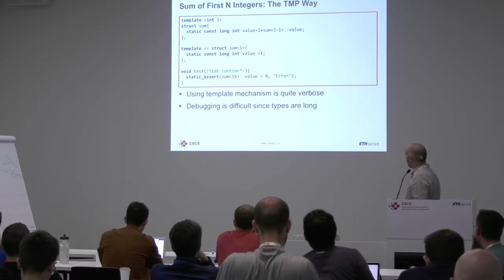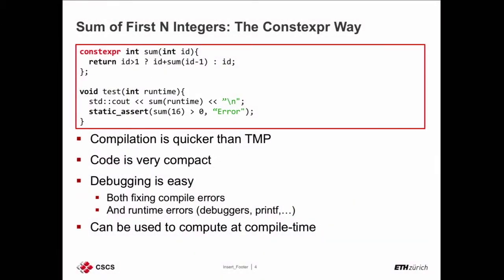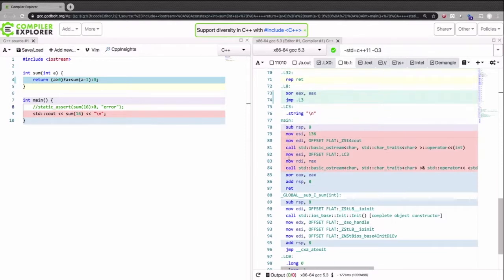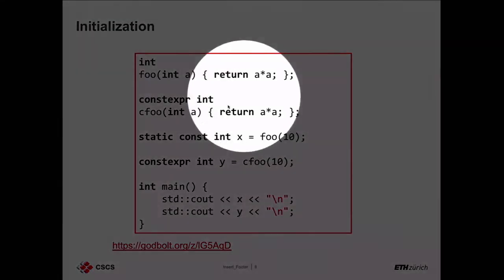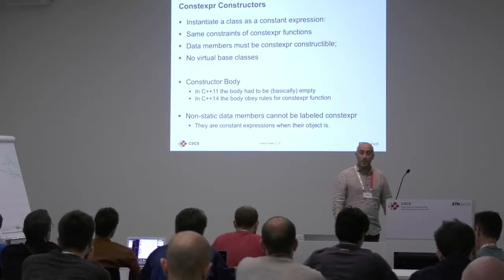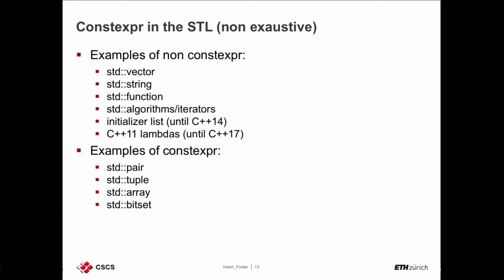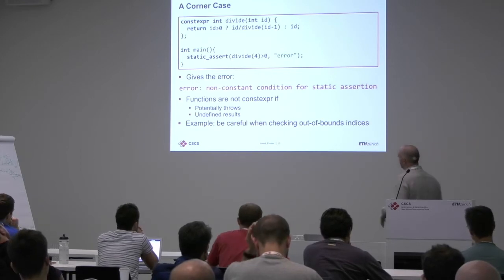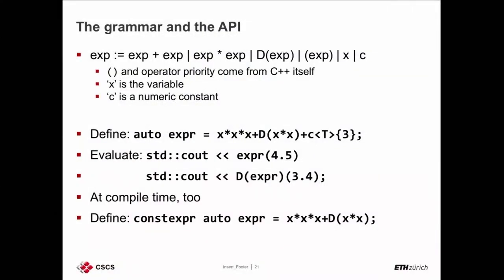11 Advanced C++: Constexpr, Bianco